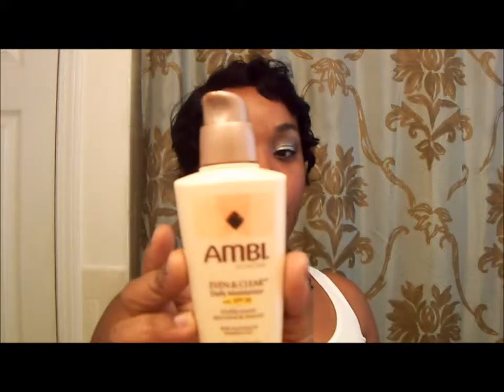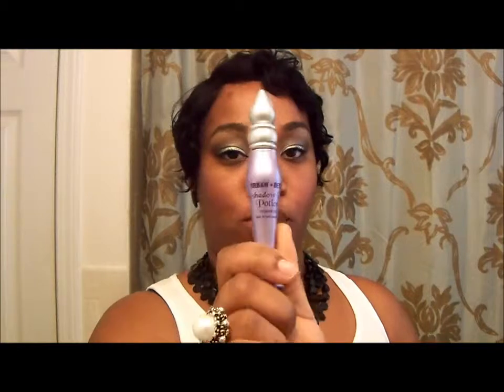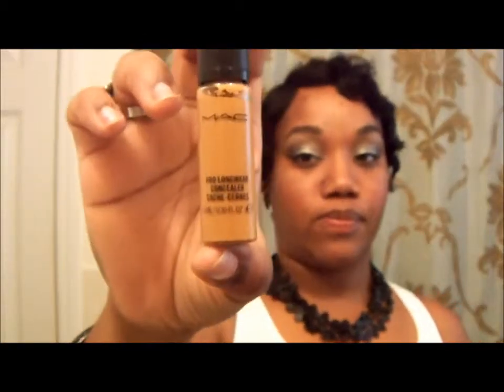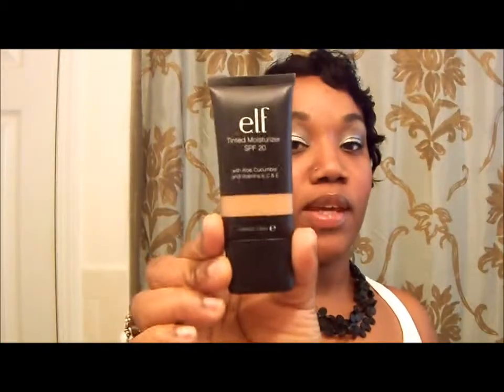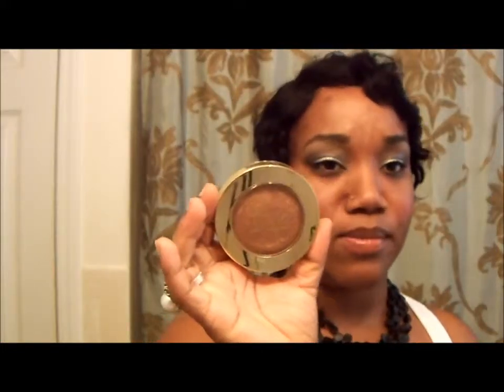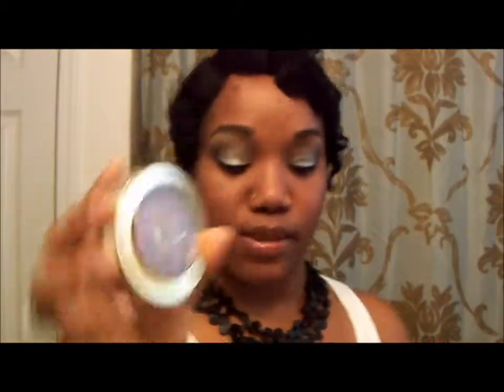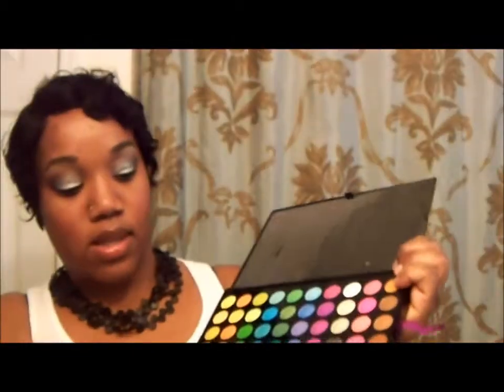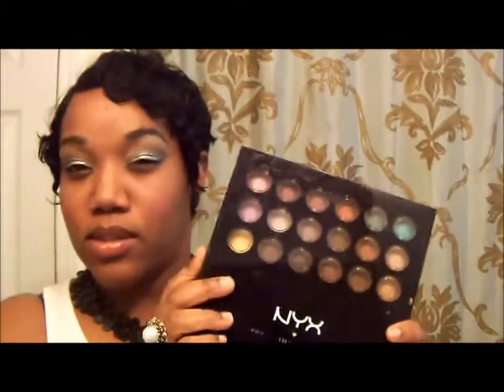MAKEUP 4 BEGINNERS - THINGS YOU'LL NEED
This is just some of the things you might need as a beginner.
I hope this was helpful, sorry my battery died but I was finished anyway.